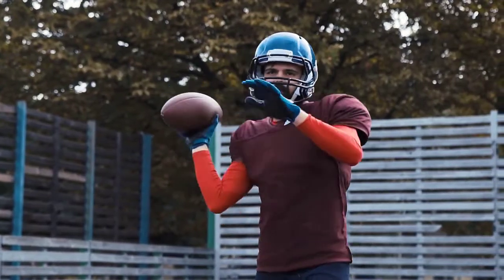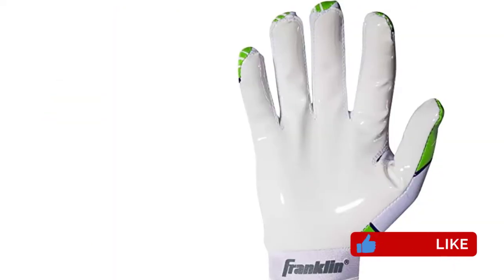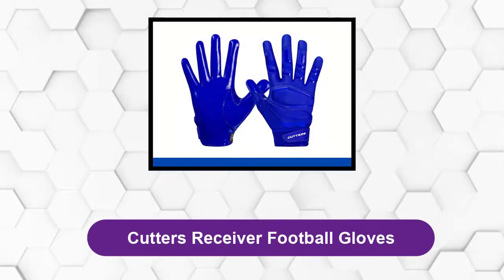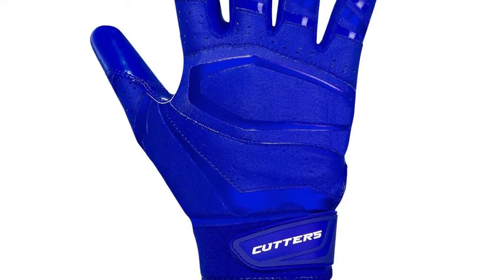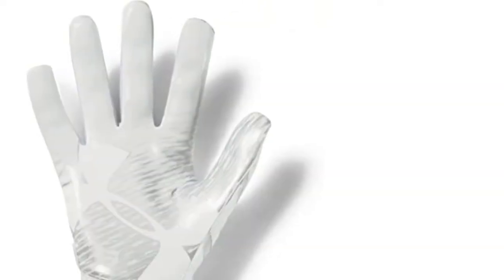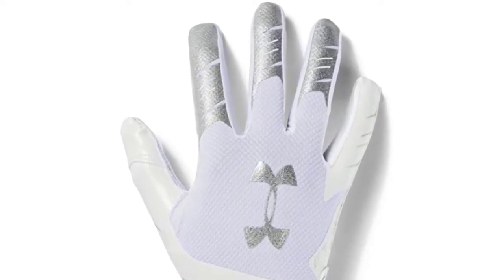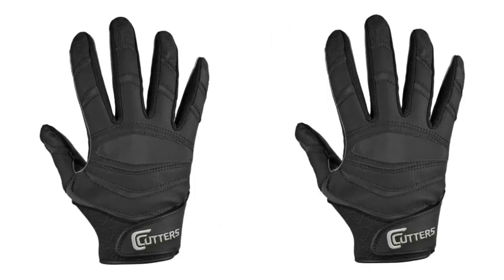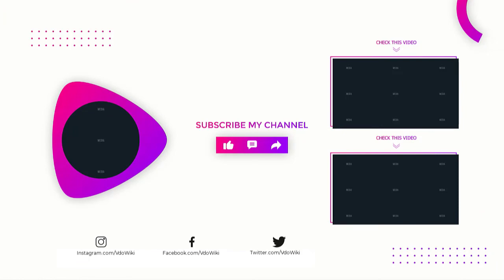Best Grip Football Gloves 2024 - Top 4 Picks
In This Grip football gloves Review Video, We Will Show You 4 Top Rated Grip football gloves To Buy In 2024.

See Update Price & Customer Reviews Of Top 4 Grip football gloves:

►USA Links◄
➜ 1. Franklin Sports Youth NFL Football Receiver Gloves
➜ 2. Cutters Receiver Football Gloves
➜ 3. Under Armour Men's F7 Football Gloves
➜ 4. Cutters Gloves C-TACK Revolution Solid Football Gloves

Are you searching for the best Grip football gloves 2024?

If so, then you are in the right place for getting essential information on Grip football gloves 2024.

In this best quality Grip football gloves review video, we will show you top rated Grip football gloves to buy in 2024.
Jump to the Section:
00:00 Introduction.
Franklin Sports Youth NFL Football Receiver Gloves Review.
Cutters Receiver Football Gloves Review.
Under Armour Men's F7 Football Gloves Review.
Cutters Gloves C-TACK Revolution Solid Football Gloves Review.